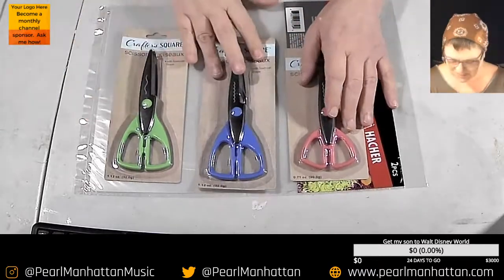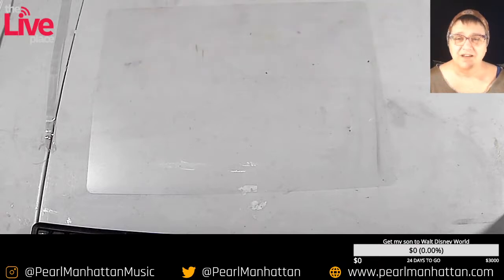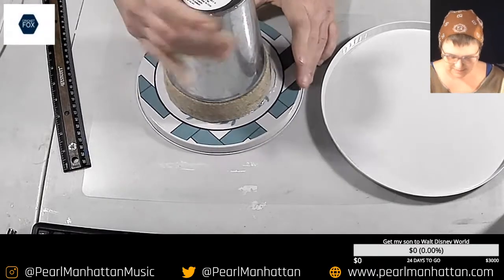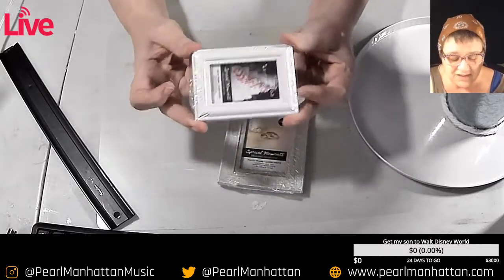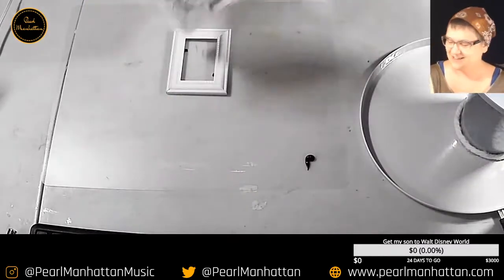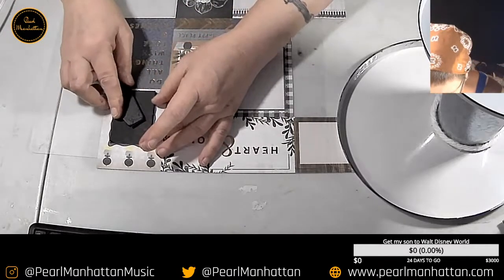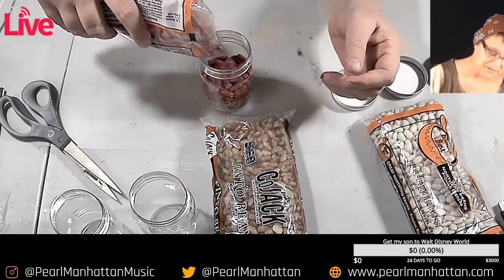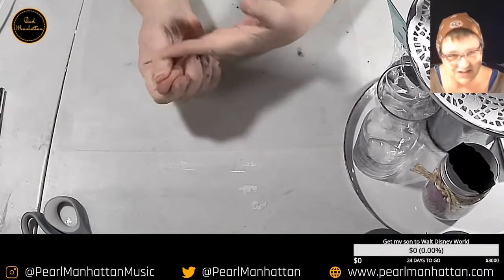Farmhouse DIYs with Dollar Tree Supplies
Today starts a month-long series on Farmhouse style DIYs with Dollar Tree Supplies.

Handmade stationery, paper goods, and other cool stuff

I have merch!  Tshirts, Mugs, socks and other goodies, with my original artwork